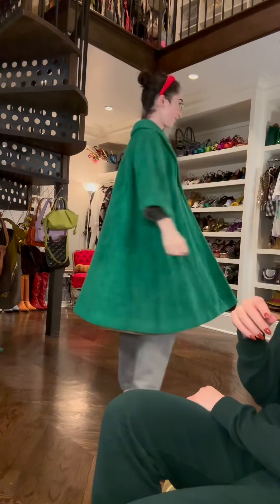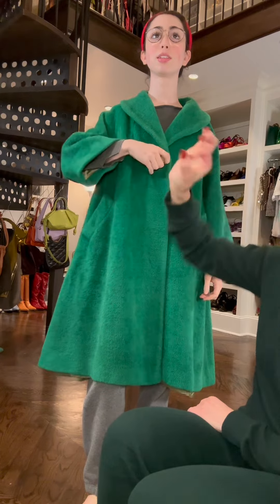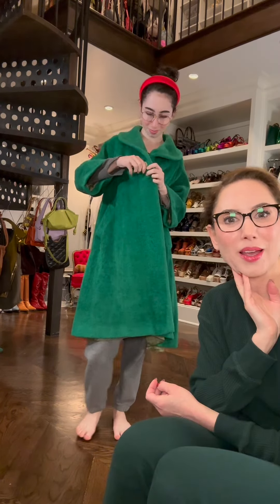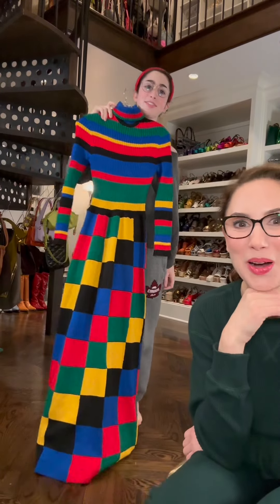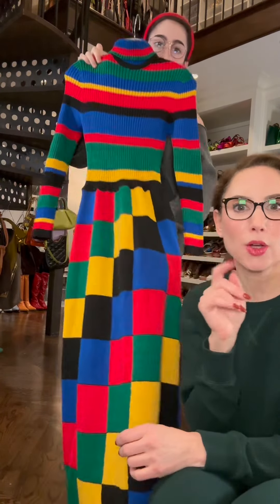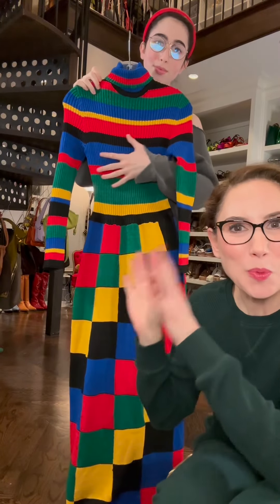Do You Want to See What We Got At The Vintage Show?! || Vintage Haul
The joy of passing on little tidbits of knowledge that I’ve learned through the years to Ivy makes me so happy. It seems all of those years of collecting trinkets and tinsel did not go to waste 🙌❤️. Lucky me!!

Earrings and Bracelets: Recess LA
Long Pendant: Atelier Mira
Dress: Arcade Shops